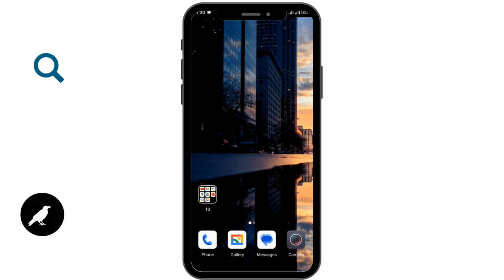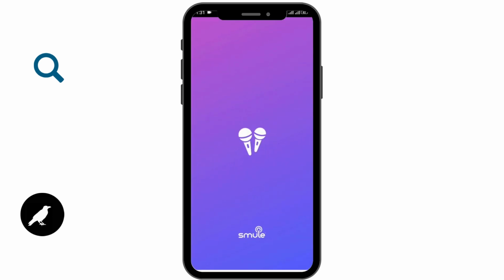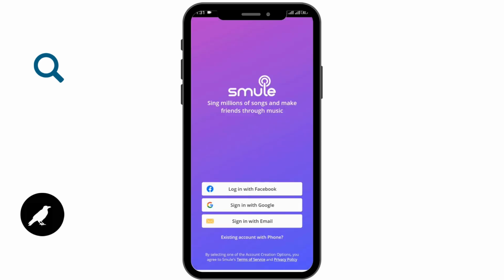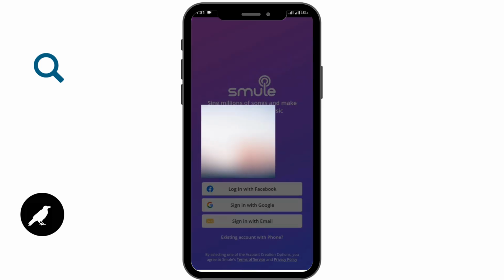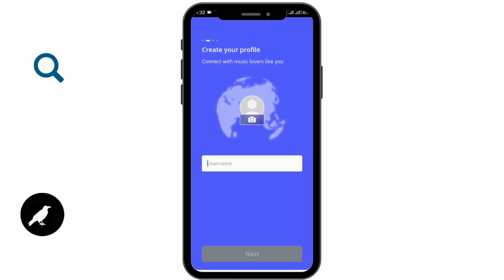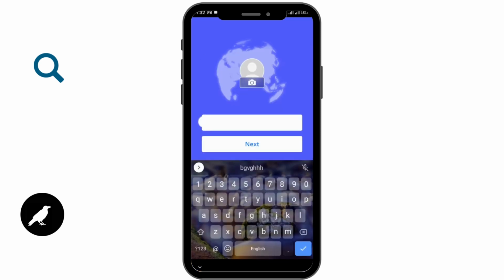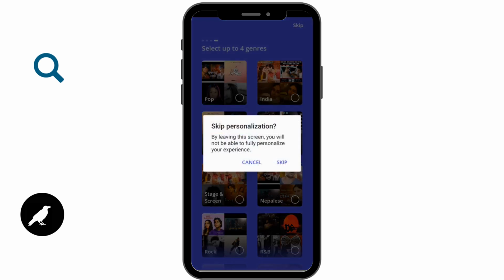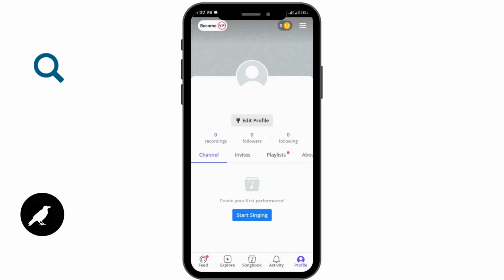How to Sign Up Smule Account on Android?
Signing up for a Smule account on your Android device is a straightforward process, and this tutorial by @HowToCrow will guide you through it step by step. Follow these instructions to create your Smule account. First, open the Google Play Store on your Android device and search for the Smule app. Once you find the app, tap on it to open the app page. Tap the "Install" button to download and install the app on your device. Once the installation is complete, open the Smule app. On the app's welcome screen, you will see several options to sign up. Choose the option that suits you best. Follow the on-screen prompts to complete the sign-up process. Once you have successfully signed up, you can start exploring the various features of Smule and enjoy singing and collaborating with others. Have fun creating music and connecting with the Smule community!